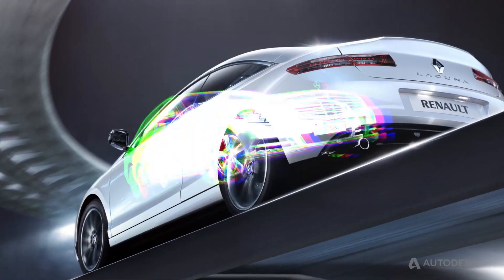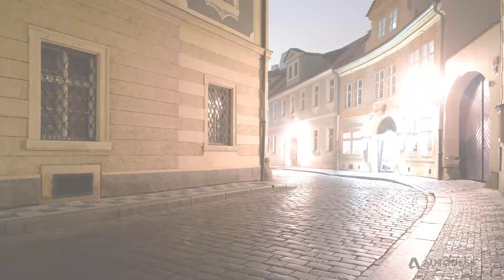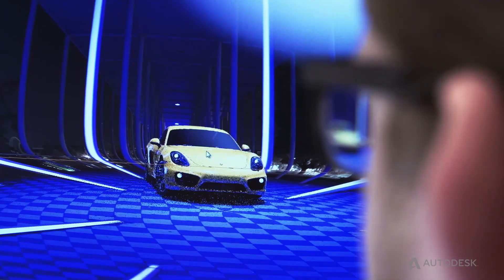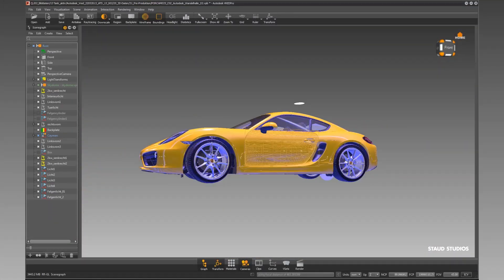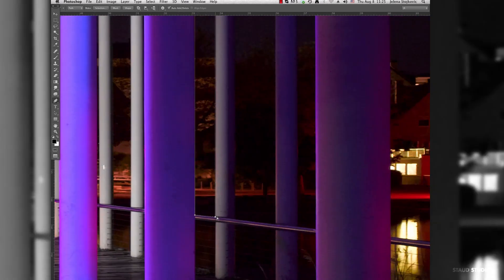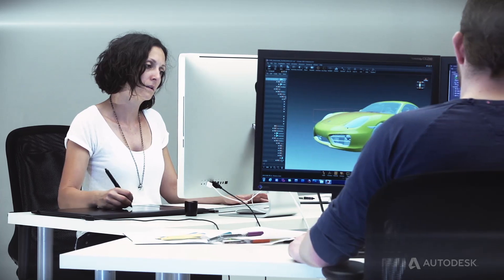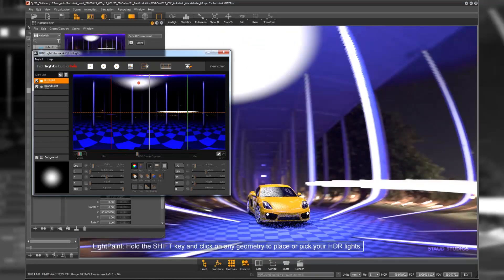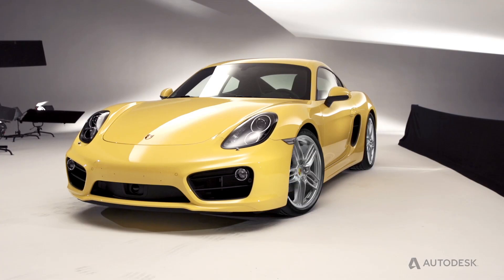STAUD STUDIOS present high-end visualization with Autodesk VRED software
See how renowned STAUD STUDIOS use Autodesk VRED Professional to visualize the Porsche Cayman.